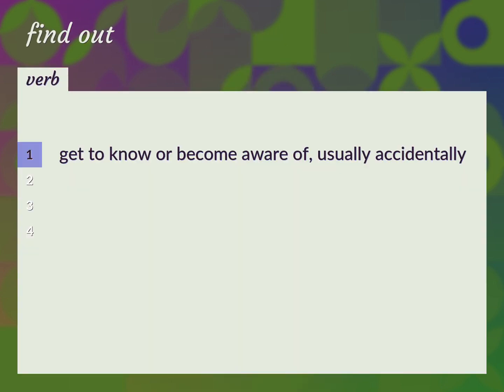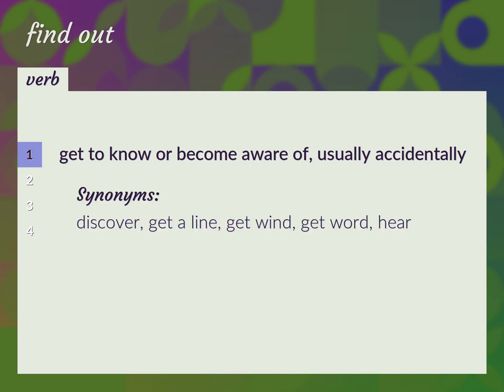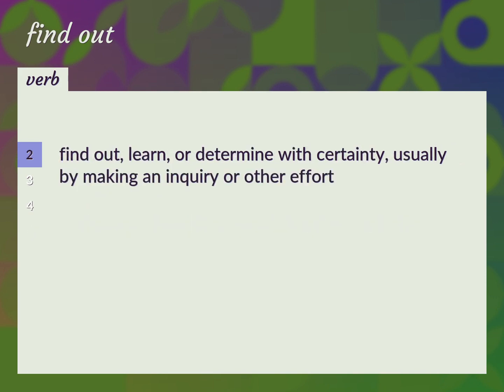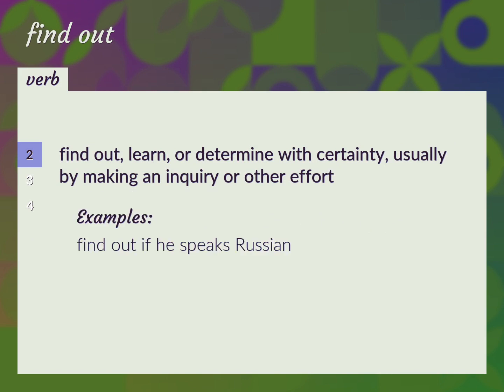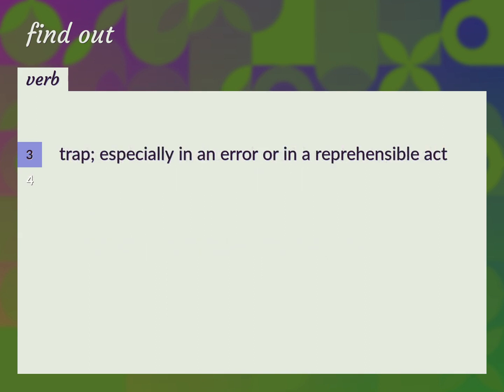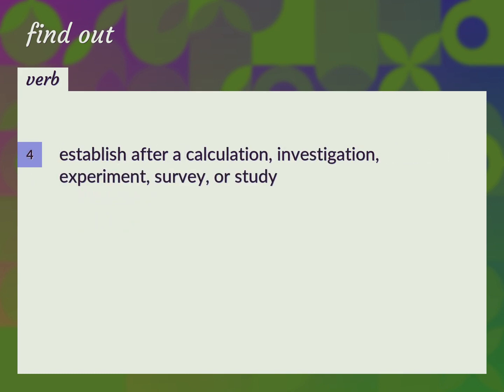Find out | meaning of Find out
What is FIND OUT meaning?